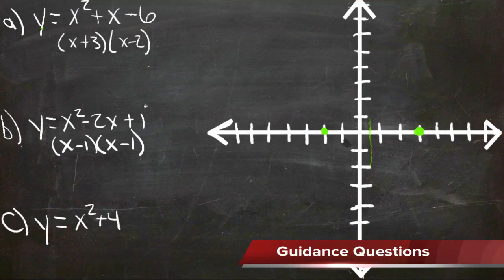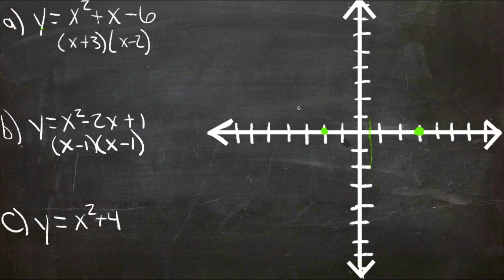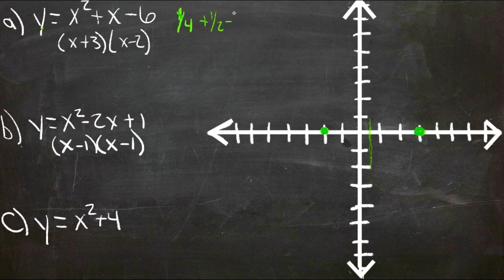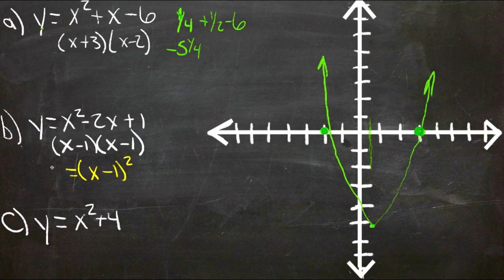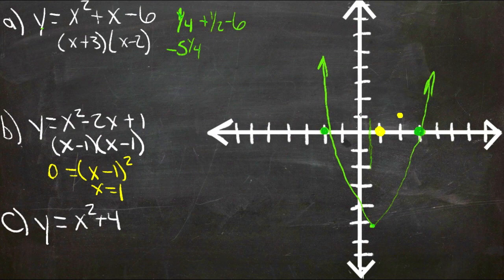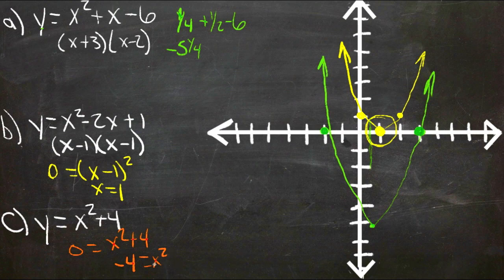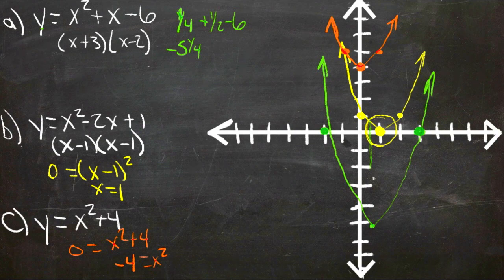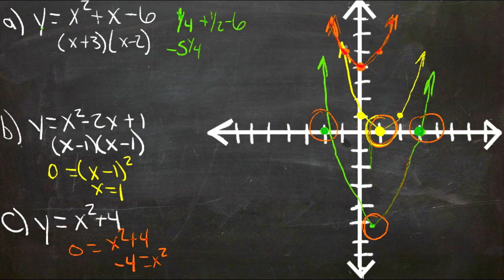Solving Quadratic Equations by Graphing: An Explanation (Algebra I)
Here you'll learn how to identify the number of solutions to a quadratic equation and how to find those solutions. You'll also learn how to use a graphing calculator to find the roots and the vertex of polynomials. Finally, you'll solve real-world problems by graphing quadratic functions.

This video provides an explanation of the concept of graphing to solve quadratic equations.